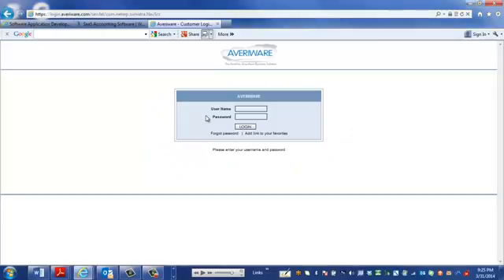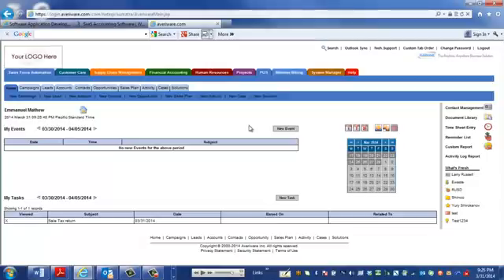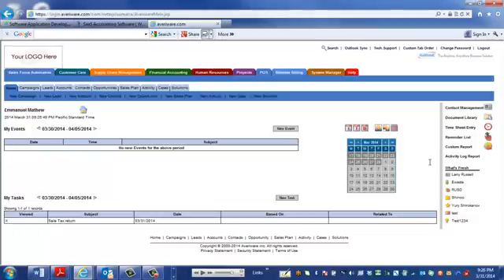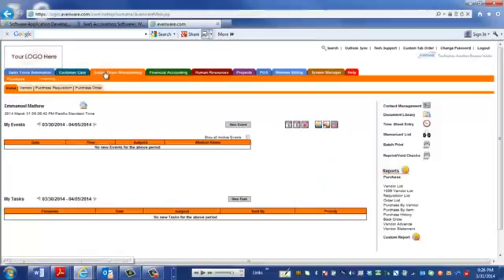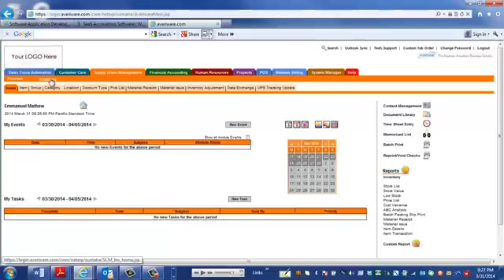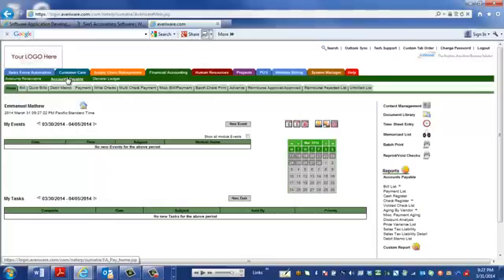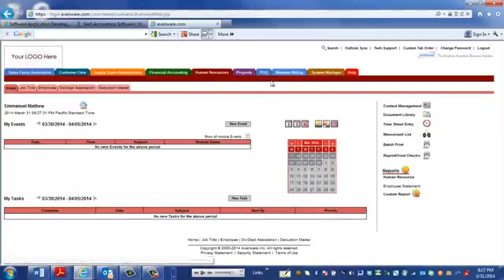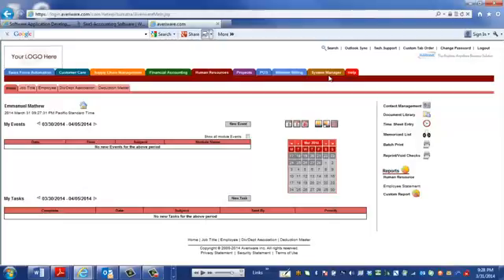Cloud Based Finance and Accounting Software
Averiware - Cloud based Accounting Software for small & Mid Size Businesses.It will be a good fit for your organization. Averiware is best suited for:

1.Organizations with the need of 5 or more users.
2.Need to manage multiple parts of their business (Sales, Orders, Inventories, Accounting, HR, etc...)
3.Organizations with an individual that have accounting knowledge.